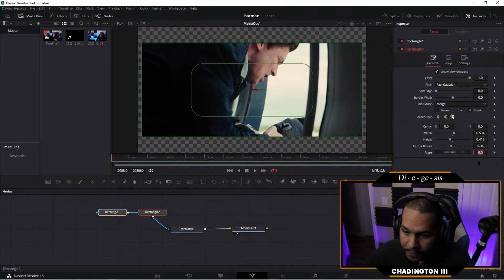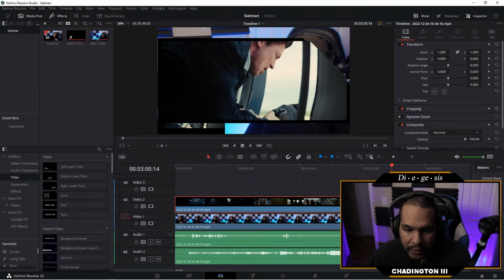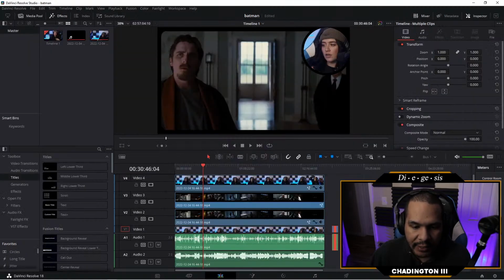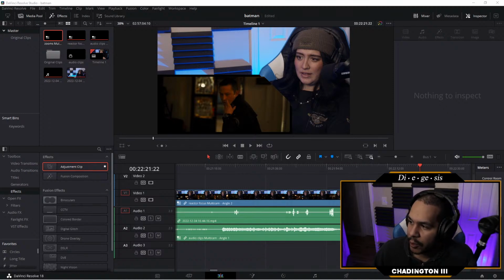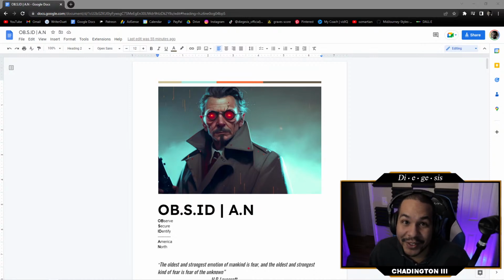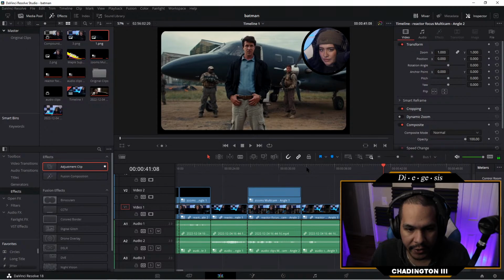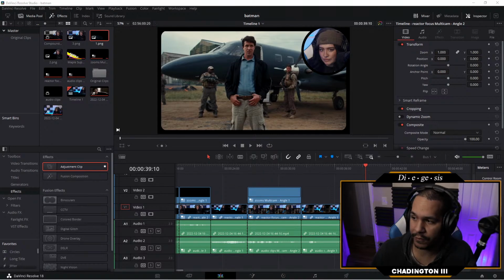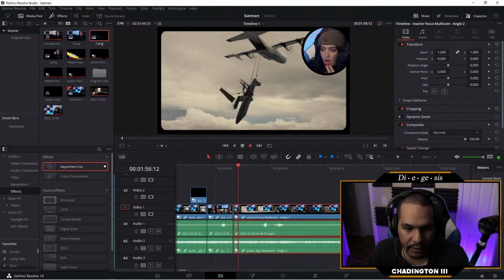Editing The Dark Knight Rises Reaction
Hey sexy pants